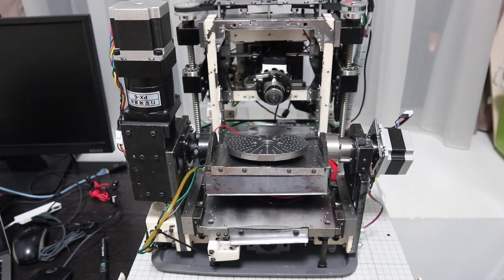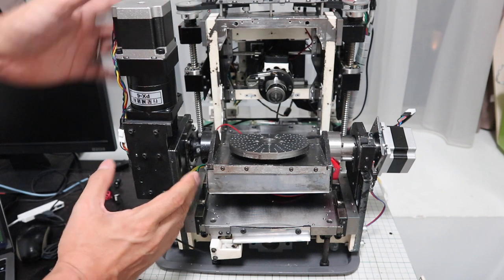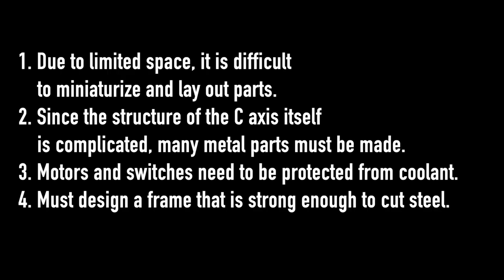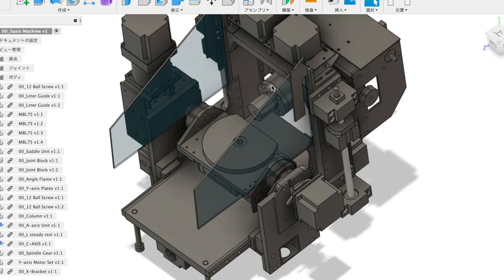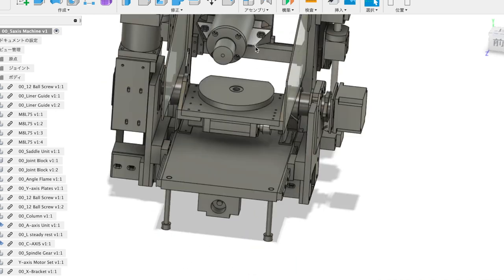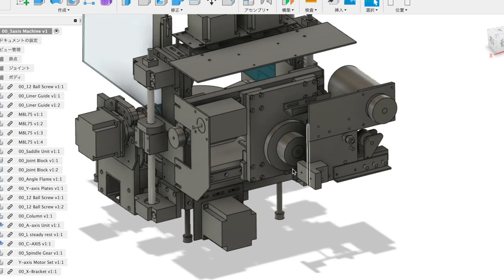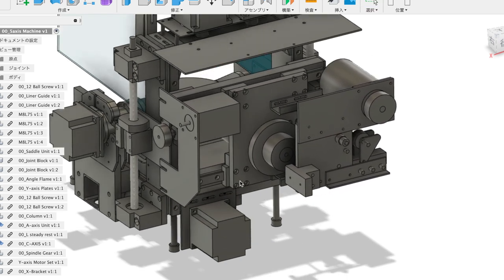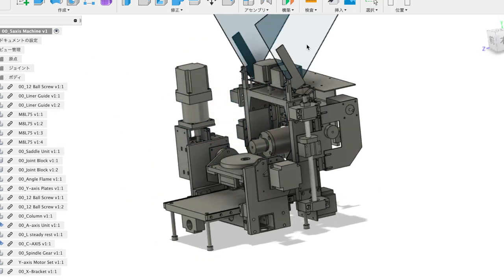【ROTALY AXIS C】DIY CNC How to Build C-axis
Assemble a unique C-axis and show it all.

0:00 intorointro
5:06 Assembly
10:29 Countermeasure Parts
20:10 Ending

The First Tool Aliexpress
Drilling Machine Aliexpress